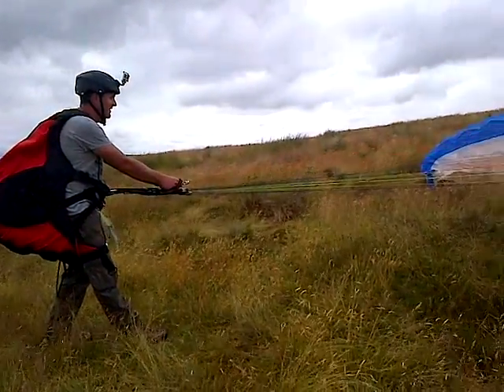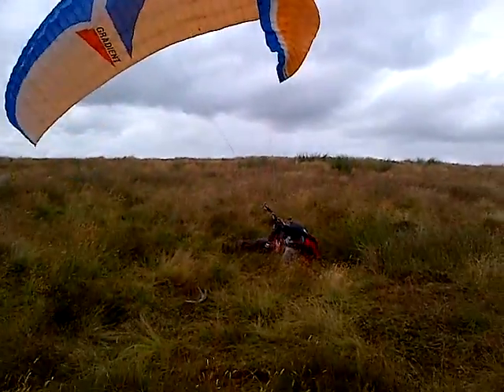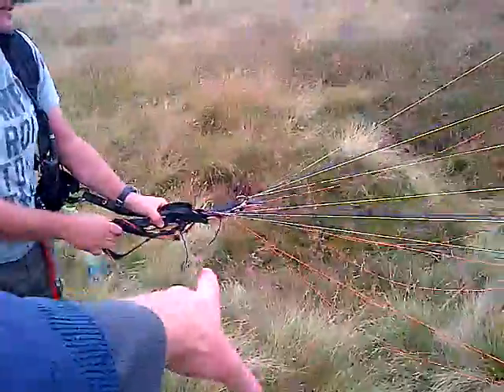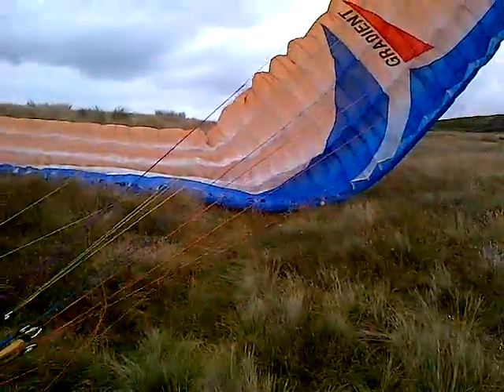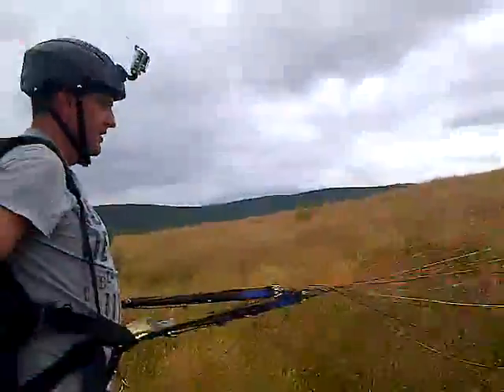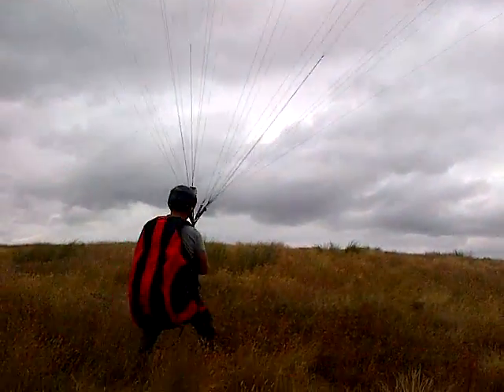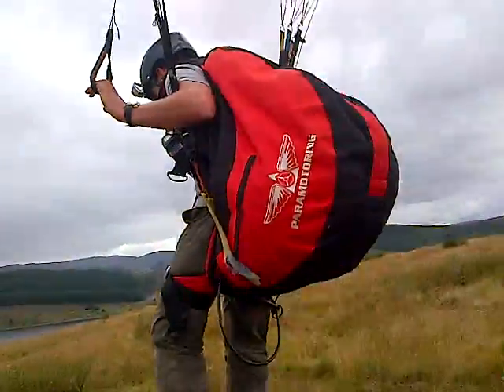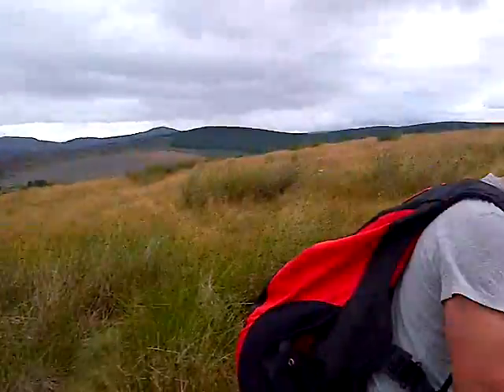Rod Fresh Wind Backwater launch